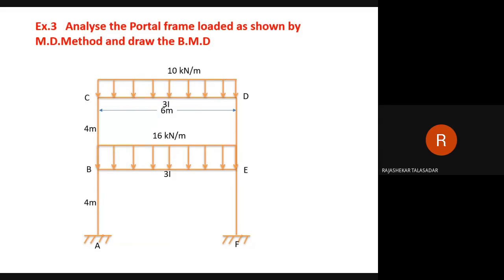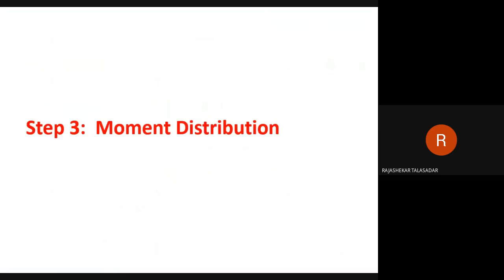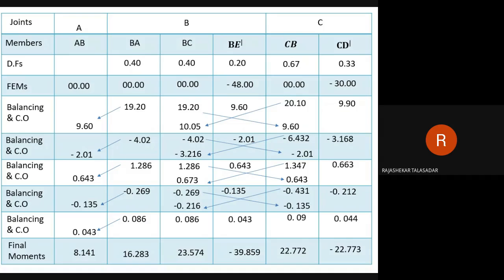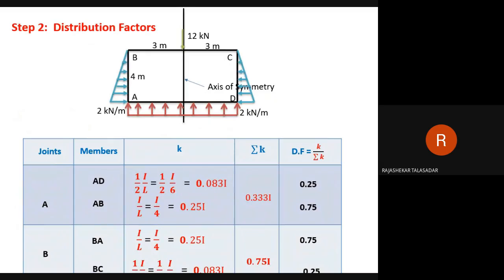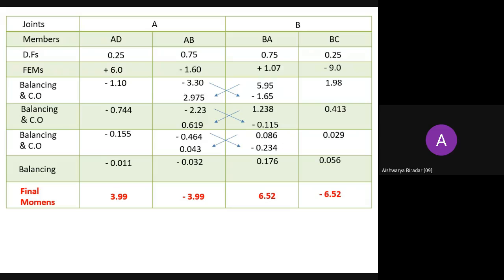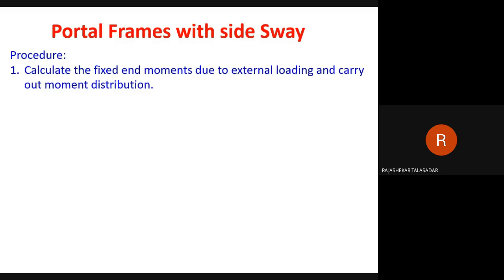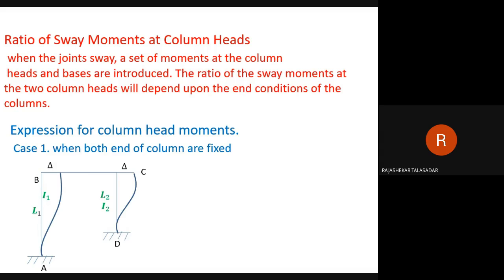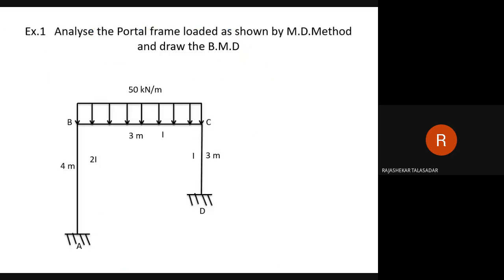Moment Distribution Method 6